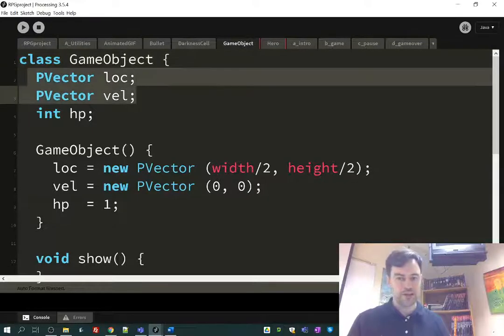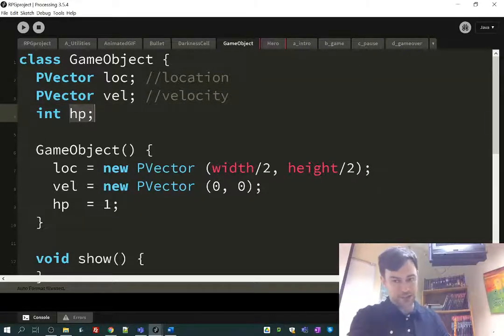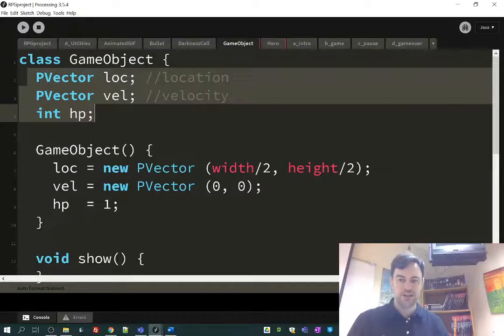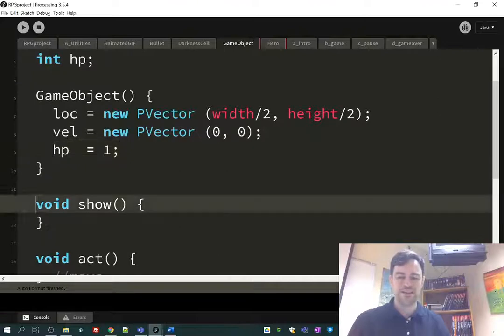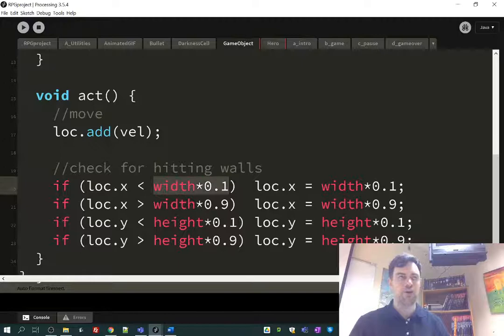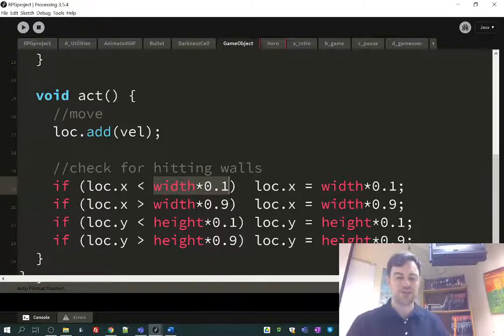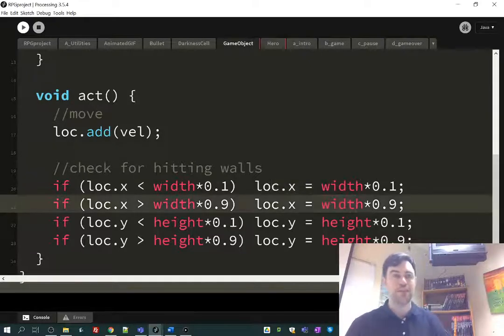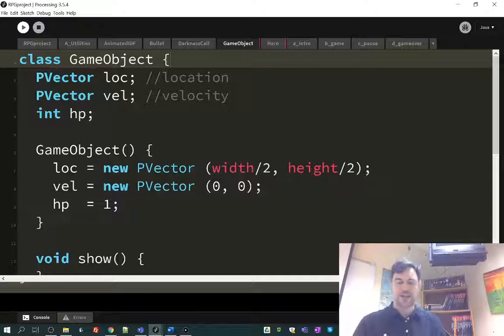Dungeon Crawl Lesson 2: GameObject Class